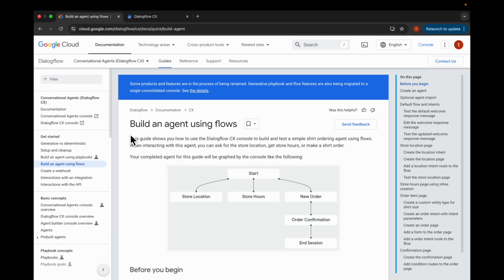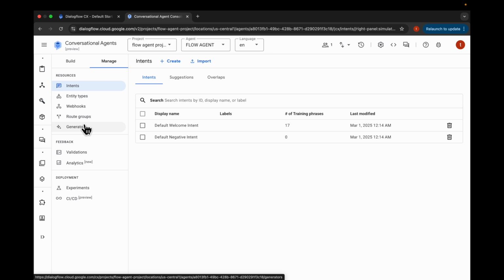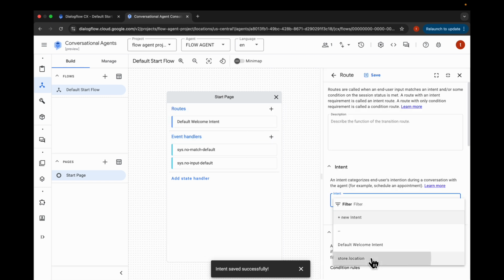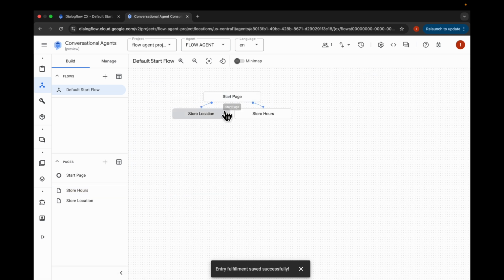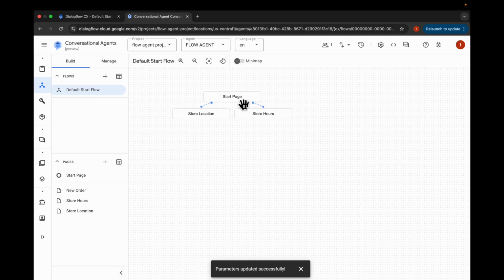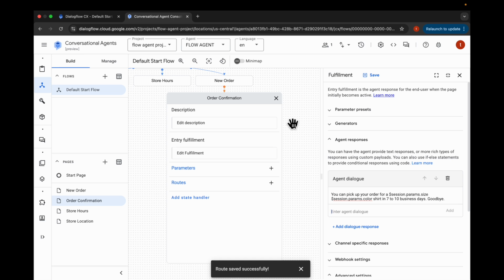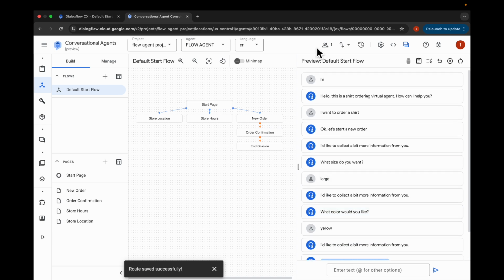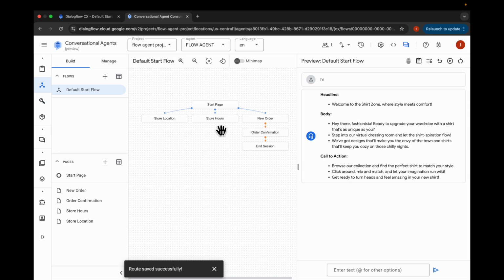Gemini Flow Agents Complete Setup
Gemini Agents Tutorial - Flows

CHAPTERS
00:00 Intro to Flows
00:47 Setup Google Project
01:58 Create the Agent
02:33 Console,  Flow Concepts
05:29 Set Agent Greeting
06:06 Create location page
09:27 Create hours page
11:11 Create new order page
16:39 Create order confirmation page
18:35 End flow and session
20:30 Test your agent
22:16 Add a generator
25:10 Conclusions and possible extensions